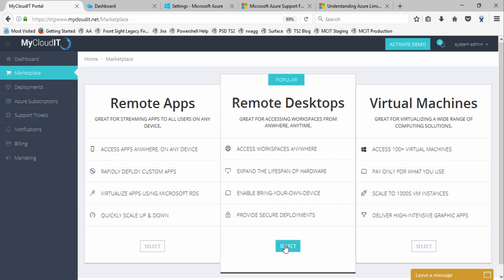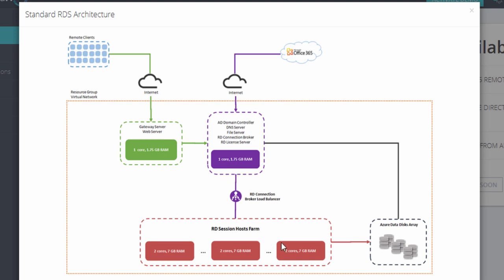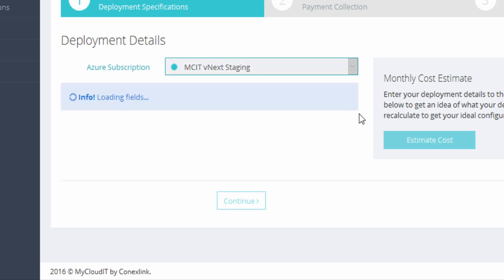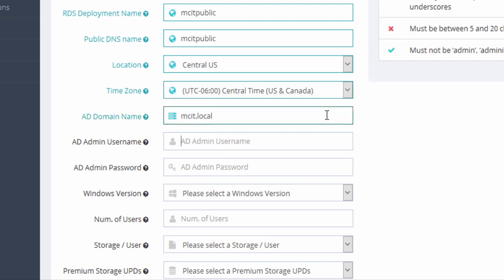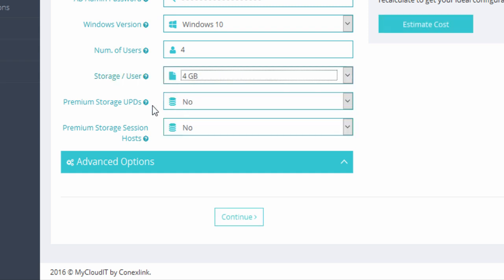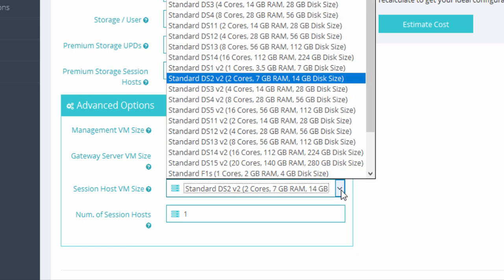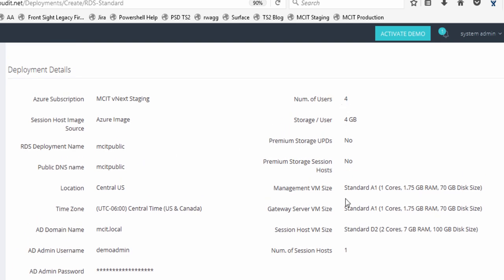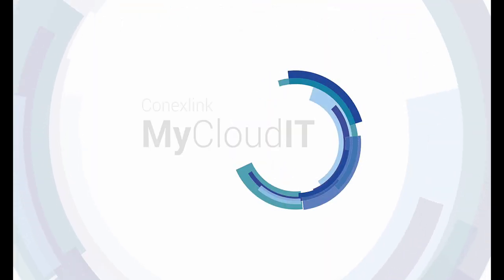Automate the Delivery of Azure Remote Desktop and App Solutions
Cloud computing is undoubtedly changing the way Managed Service Providers (MSPs) operate. Automated solutions are enabling MSPs to instantly deliver services to customers instead of slogging through the costly and time-consuming provisioning process.

MyCloudIT is a simple and cost-effective way to deliver Remote Desktops and Remote Applications in Azure.  It takes less than 10 minutes to define your desired deployment and customize to meet your customer’s needs; then you can focus on upselling other services to improve customer’s productivity while we do the heavy lifting for you.

For more information or to request a demo,